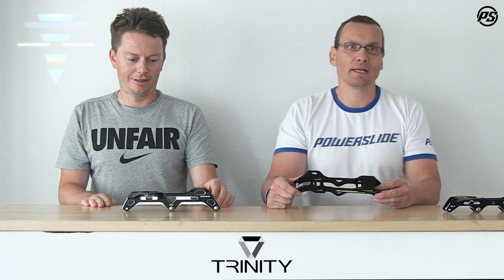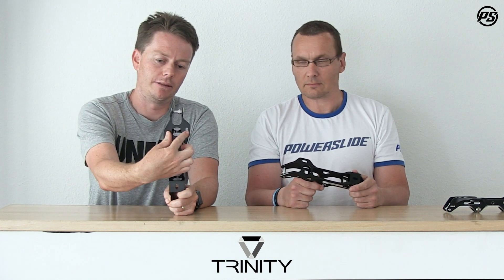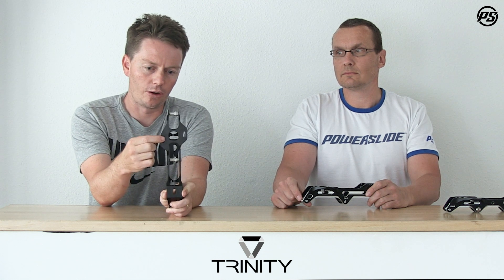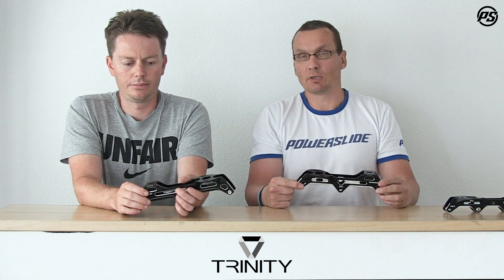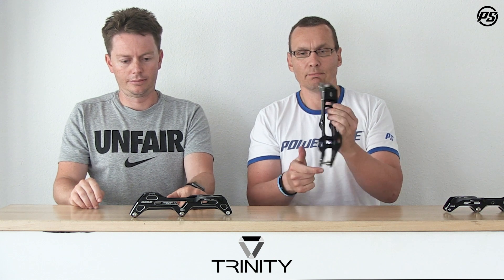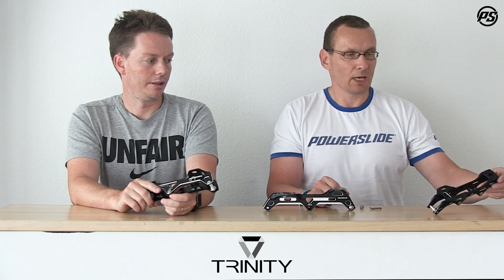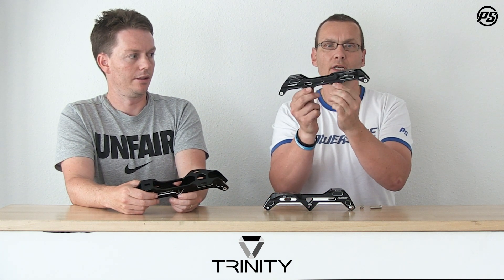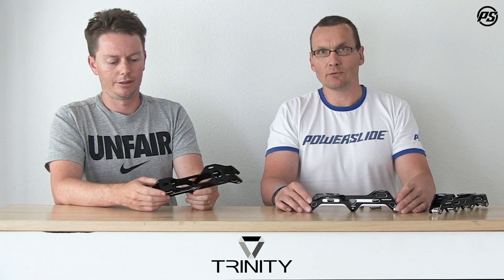Powerslide Katana TRINITY rocker frames - Speaking Specs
Powerslide Katana TRINITY frames - Powerslide Speaking Specs - 520003, 520035, 520005, 520034
Powerslide Katana Rocker TRINITY frames, setting the standard for tomorrow´s Triskating. Katana Triskate frames are a step ahead of the competition. The deep groove formed by the two asymmetrical front mounting wings allows the wheels to come closer to the skate than ever. Three mounting points enhance the stability and balance giving you more control during skating. TRINITY frames provide an increase in power transfer, improved reactivity and furthermore the system absorbs vibration significantly for longer and easier skating. The Katana rocker frame offers a variety of rockering options which a regular 4 wheel skate can´t. You are now enabled to rocker just one wheel or two wheels on your skates. You can even rocker your left and right skates differently to optimize you own personal freestyle skating style! Katana frames are crafted from 6061 aircraft aluminum. TRINITY also offers the well known X-slot mounting system which allows you to customize your boot-frame position by shifting the frame both side to side plus forwards and backwards. TRINITY isn´t just the best performing mounting system for inline skates, its also compatible with ALL models across our range, so with a single Powerslide Trinity mounting boot you can enjoy all segments of skating at any time. Simply change the frames and you´re ready for anything – fitness, speed, urban, off road, hockey or even ice!